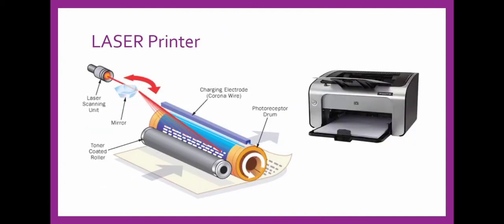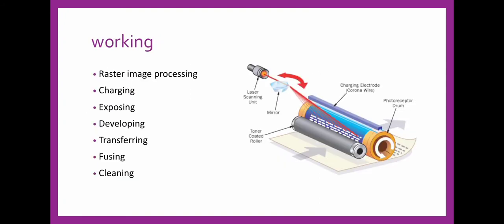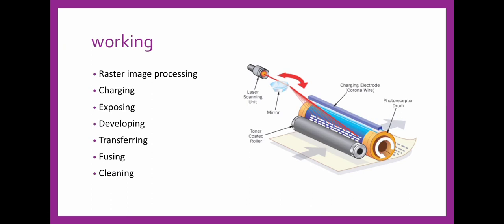CF 1.9 | unit 1: introduction to computer systems